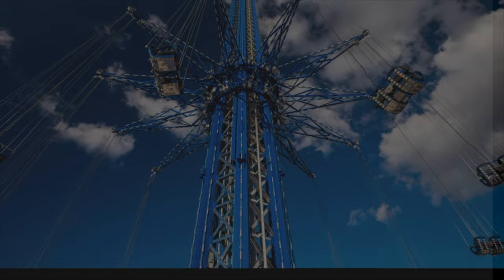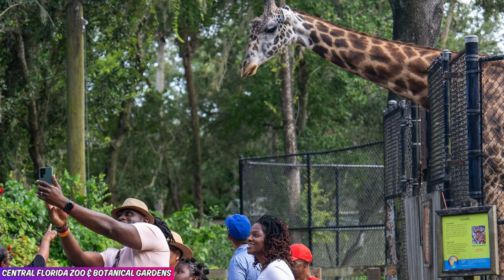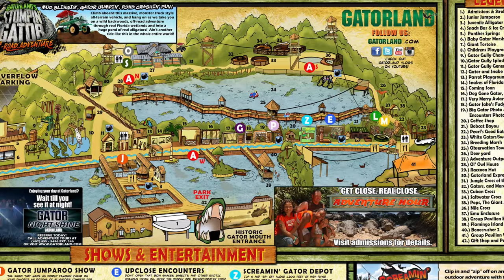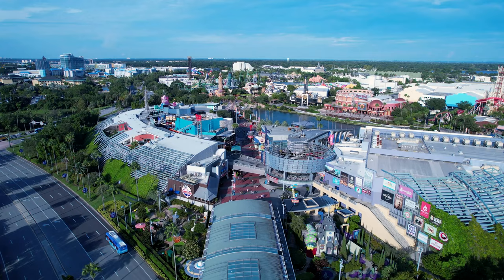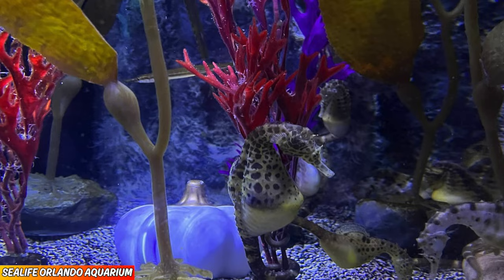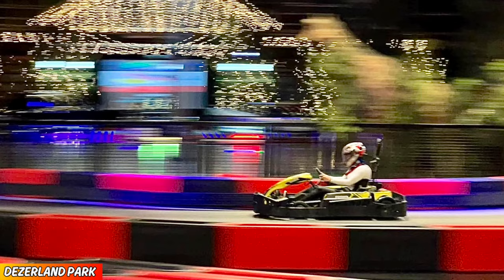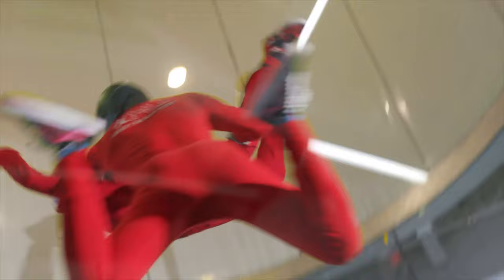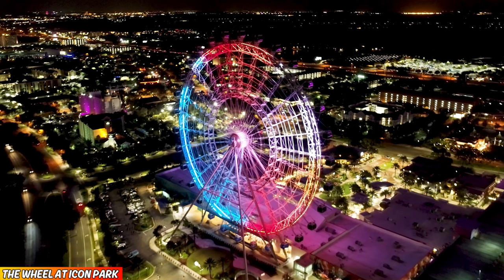20 Things You Must Do In Orlando, Florida - Besides Theme Parks!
If you're looking for something to do in Orlando, Florida that isn't a theme park, then you will find this list of the 20 best attractions very helpful!
This video showcases the Top 10 best Orlando Attractions that are located outdoors and then the Top 10 Best Orlando Attractions are the located indoors!

With so much to see and do in Orlando, you will be surprised to see how much Orlando does offer that isn't a theme park.

Every attraction on this Orlando top 20 list is located within 30 minutes of the theme parks!